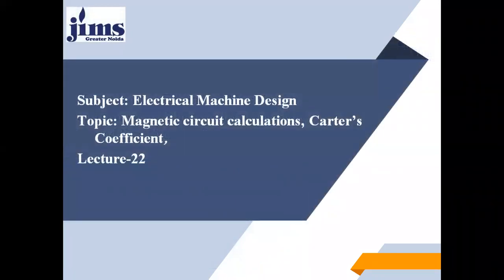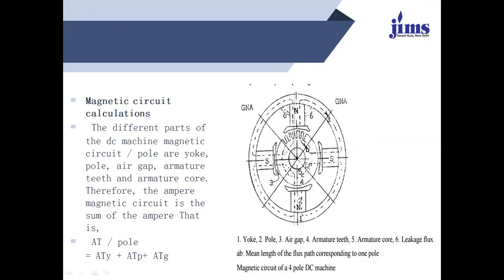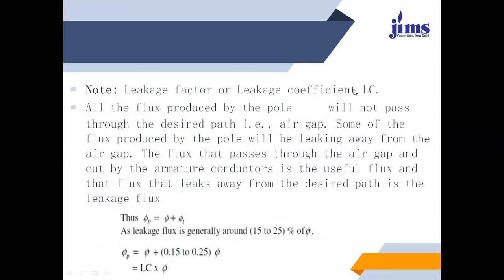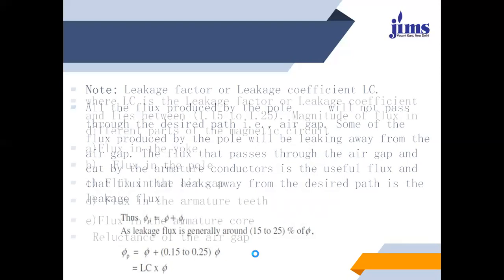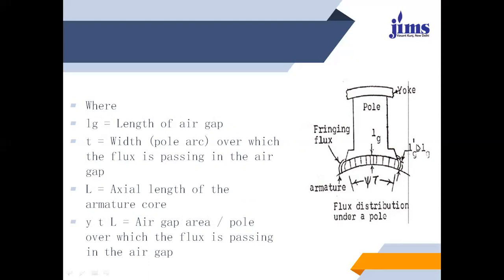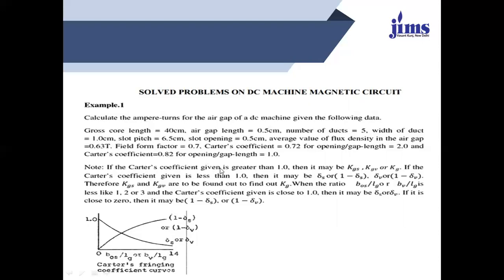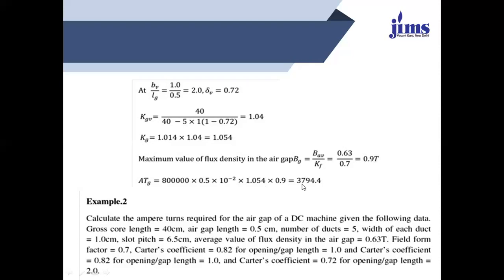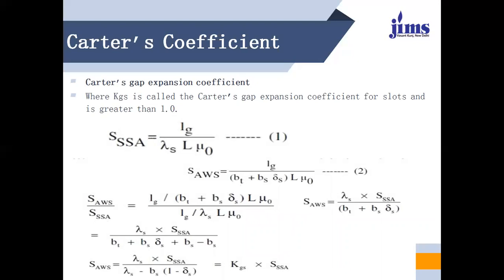JK Electrical Machine Design ETEL 405 Lecture 22